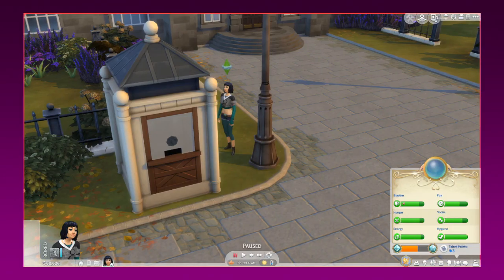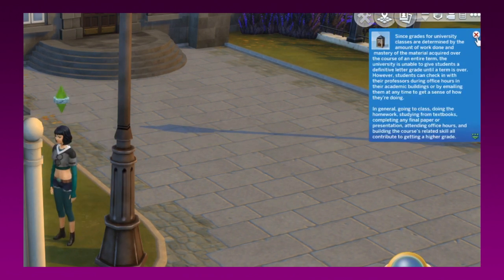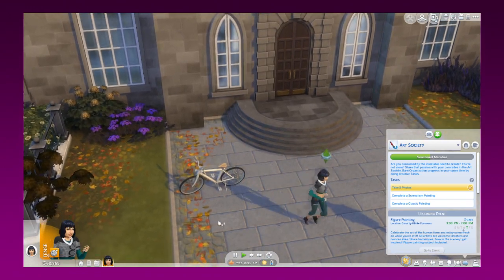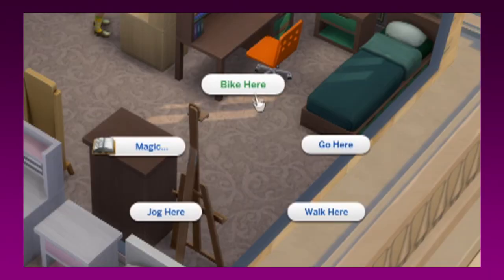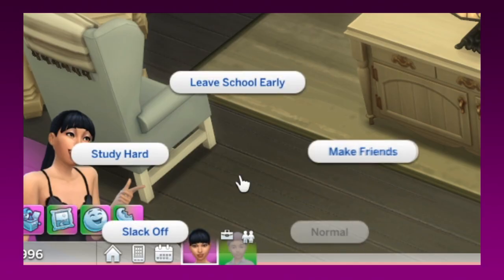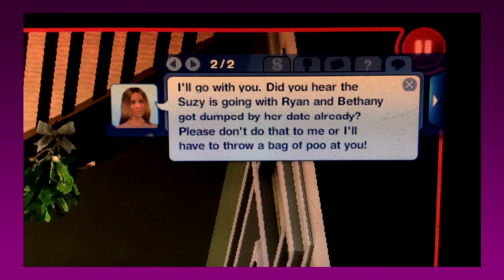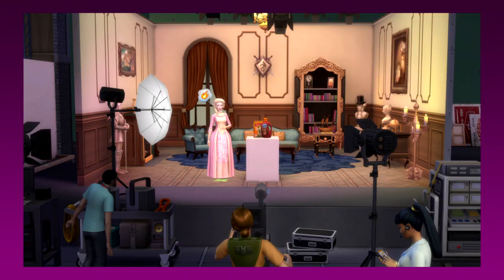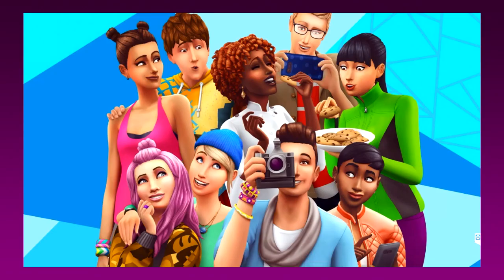Why I Hate Sims 4 Discover University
A long time simmer destroys Sims 4 Discover University.